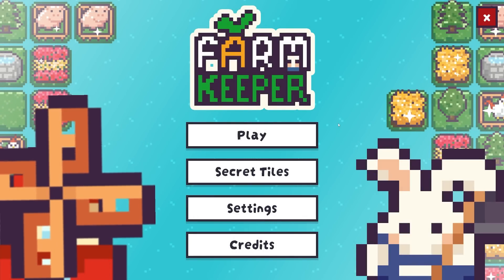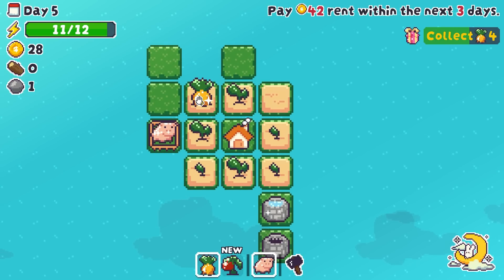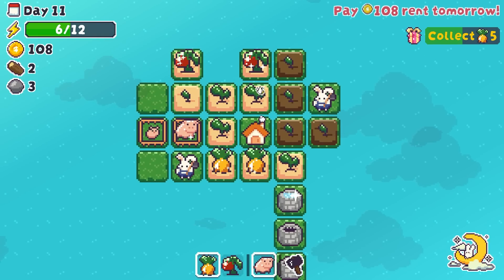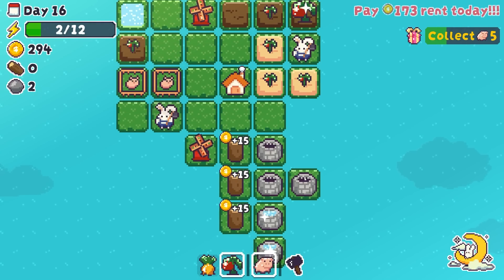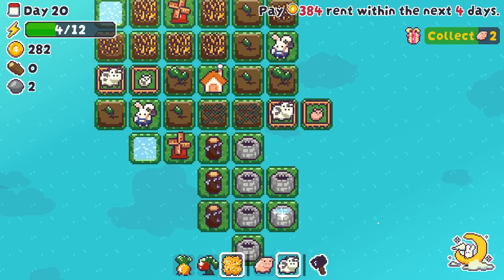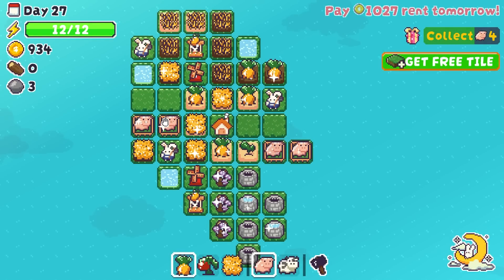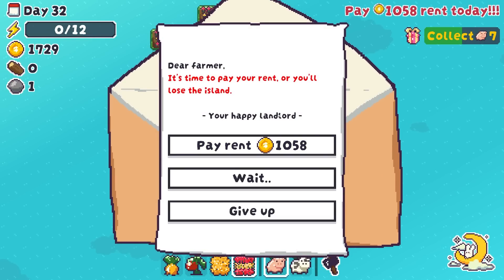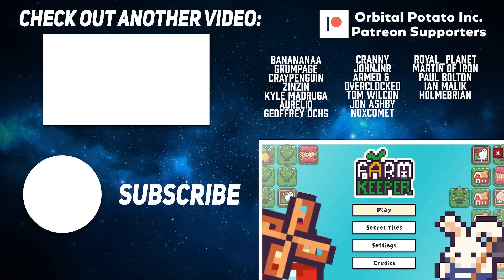NEW Quirky Farm Builder!! - Farm Keeper - Management Base Builder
Farm Keeper gameplay with Orbital Potato! A tile-based farming game where success means maximizing yields to survive the rent, expanding your farm through random tile choices.